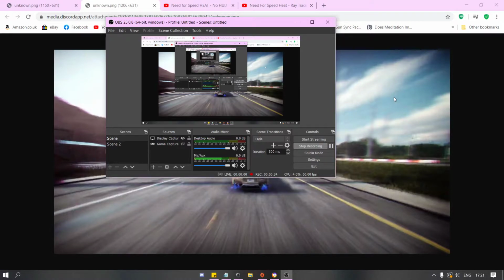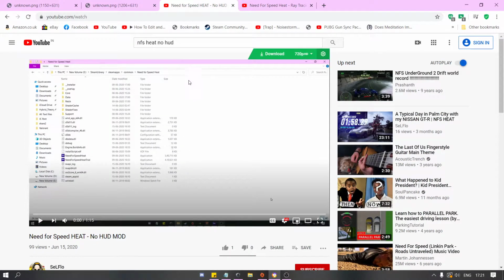How to improve VIDEO QUALITY on Youtube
Hope it helps! youtube has to compress videos to preserve space in their servers so this is probably the only way to make sure the quality of video is good. if u want to improve it furthere, ull have to study the compression codec used by youtube and try and make every frame the least compressable which as long as it sounds is hard. cya!